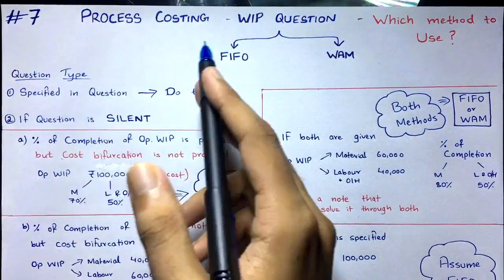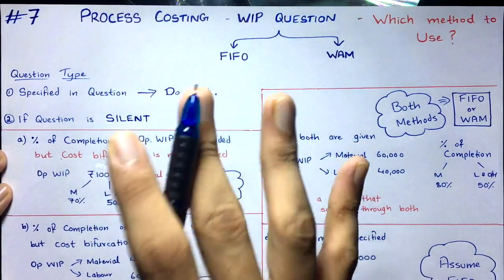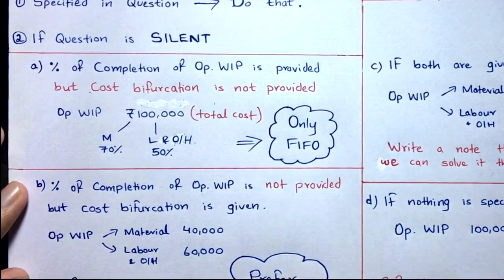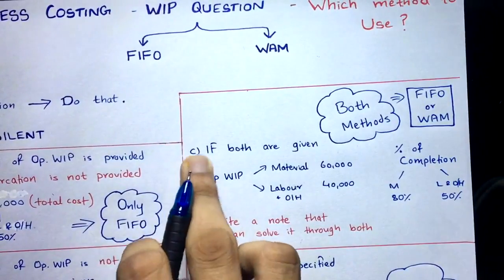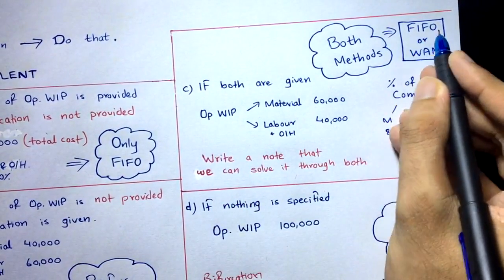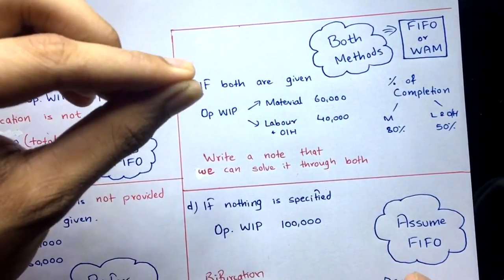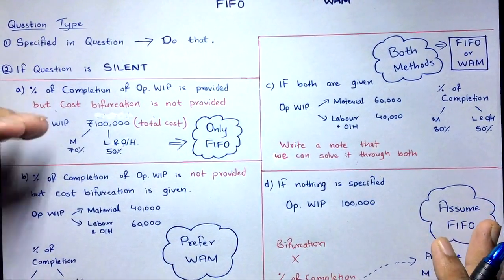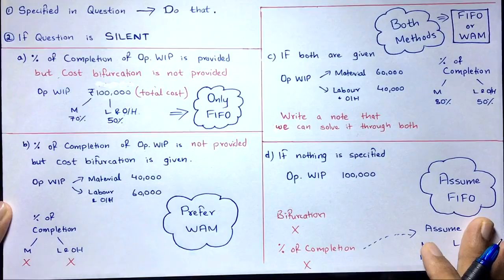#7 Process Costing - How to Choose FIFO or WAM ? - B.COM / CMA / CA INTER - By Saheb Academy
Here I have explained how you have to decide "which method you have to use for solving Work in Progress questions?".

If the question says specific method then follow that

But If question is SILENT then you have to take a decision based on the hints you get from the question and that's what I have explained in this video